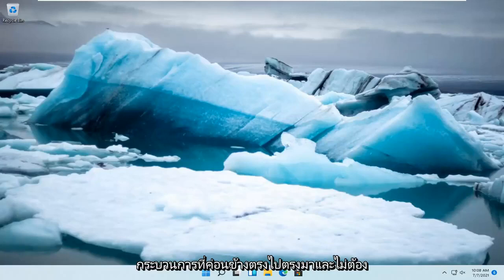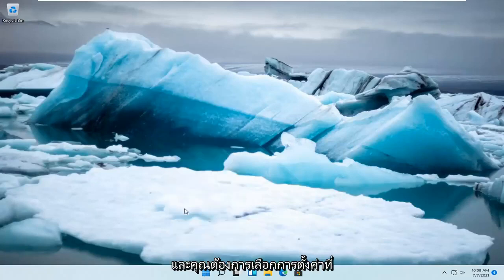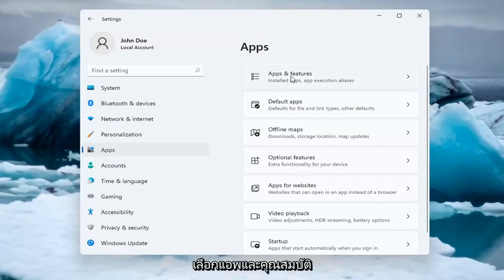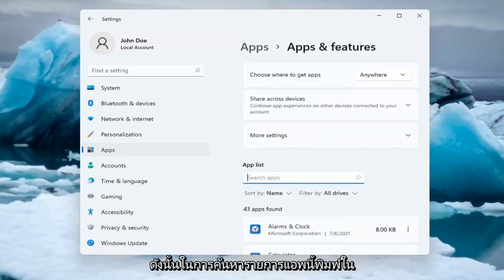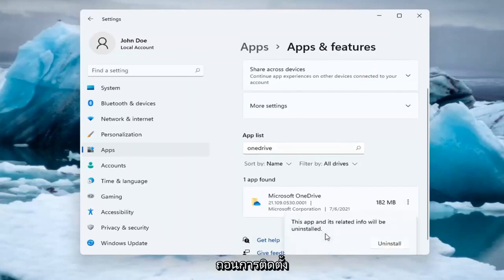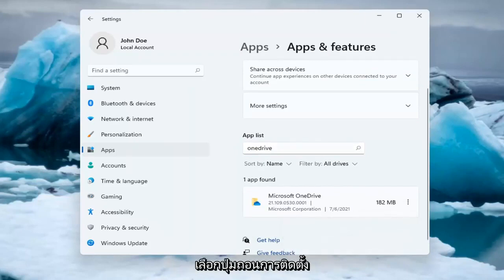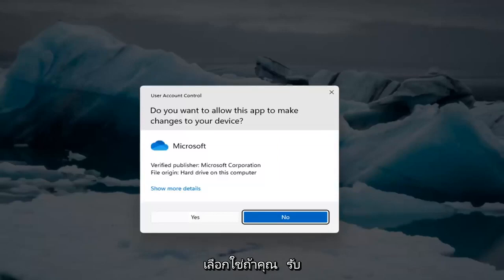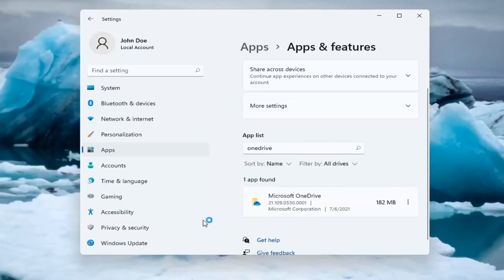วิธีลบ OneDrive ออกจากคอม ใน Windows 11 ให้ปลอดภัย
Windows 11 - ลบ Microsoft OneDrive

ถ้าคุณไม่ต้องการใช้ OneDrive วิธีที่ง่ายที่สุดคือการยกเลิกการเชื่อมโยง ทำตามขั้นตอนใน ปิด ปิดใช้งาน หรือถอนการติดตั้ง OneDrive สำหรับวิธียกเลิกการเชื่อมโยง ซ่อน และถอนการติดตั้ง OneDrive จากพีซีของคุณ

OneDrive มาพร้อมกับ Windows 11 และเปิดใช้งานโดยค่าเริ่มต้นหากคุณลงชื่อเข้าใช้ด้วยบัญชี Microsoft อย่างไรก็ตาม หากคุณไม่ได้ใช้ OneDrive และไม่ต้องการให้ทำงานในพื้นหลัง มีบางห่วงที่คุณสามารถข้ามผ่านเพื่อปิดใช้งานหรือกำจัดมันได้ทุกที่ใน Windows 11

ลบ OneDrive windows 11
ลบ OneDrive ออกจากพีซี
ลบโฟลเดอร์ OneDrive ออกจากตัวสำรวจไฟล์
ลบโฟลเดอร์ OneDrive ออกจากพีซี
ลบไฟล์ OneDrive ออกจากคอมพิวเตอร์
ลบ OneDrive ออกจากคอมพิวเตอร์
ลบบัญชี OneDrive ออกจากพีซี
ลบบัญชี OneDrive ออกจากตัวสำรวจไฟล์
ลบบัญชี OneDrive ออกจากคอมพิวเตอร์
ลบการเข้าถึง OneDrive
ลบธุรกิจ OneDrive ออกจากตัวสำรวจไฟล์
ลบบัญชีธุรกิจ OneDrive windows 11
ลบ OneDrive อย่างสมบูรณ์
ลบเดสก์ท็อป OneDrive
ลบ OneDrive บนเดสก์ท็อป windows 11
ลบ OneDrive ออกจาก windows 11
วิธีลบ OneDrive ออกจากพีซี
วิธีลบ OneDrive ออกจากเดสก์ท็อป
ลบไอคอน OneDrive ออกจากทาสก์บาร์ windows 11
OneDrive ลบเดสก์ท็อปของฉัน
Microsoft OneDrive ลบ windows 11